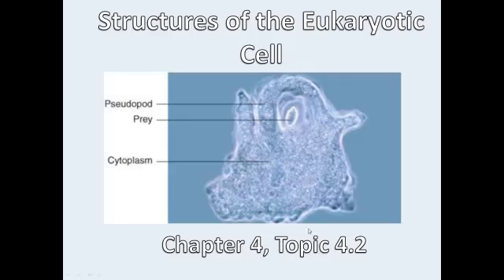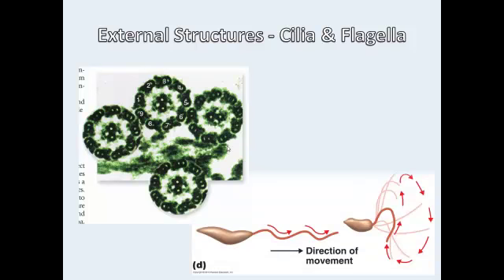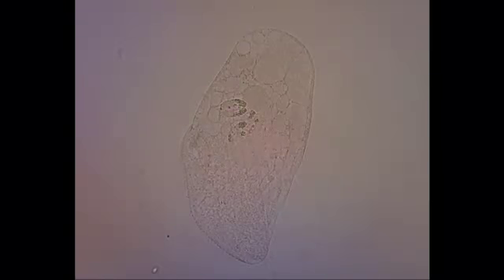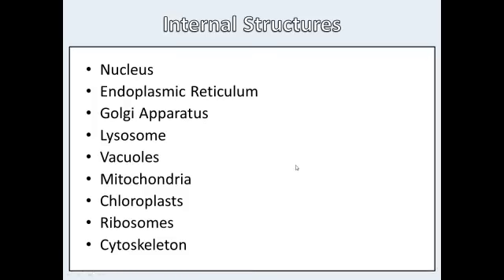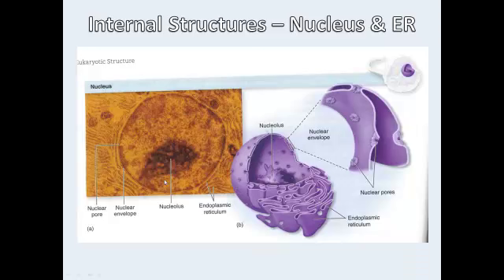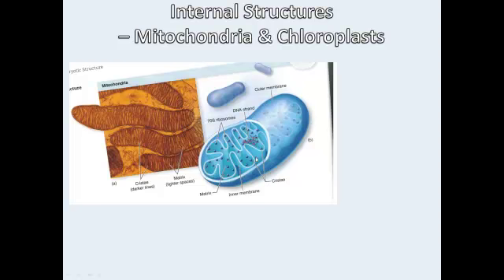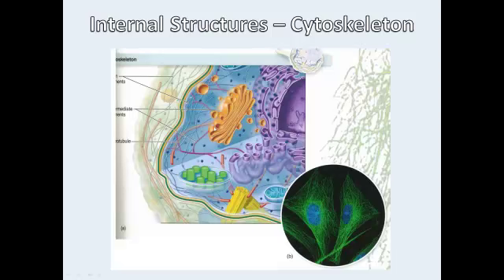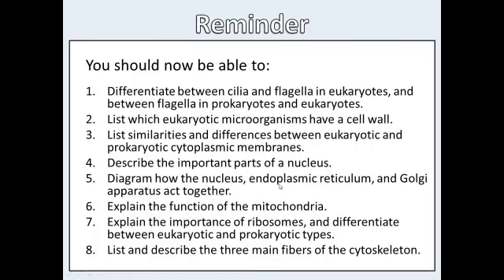B221 C4 2 Eukaryotic Cell Structure